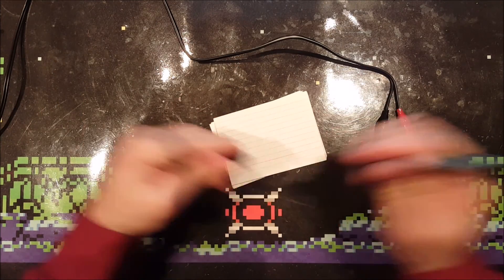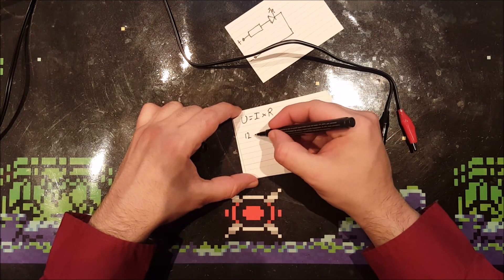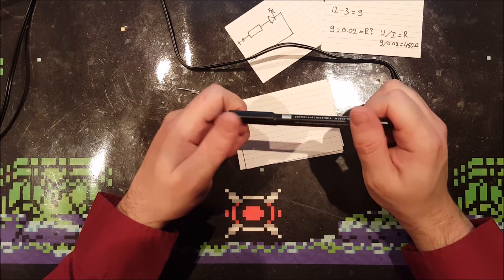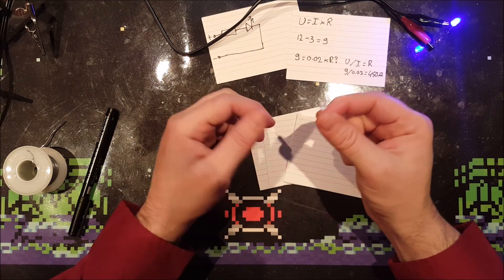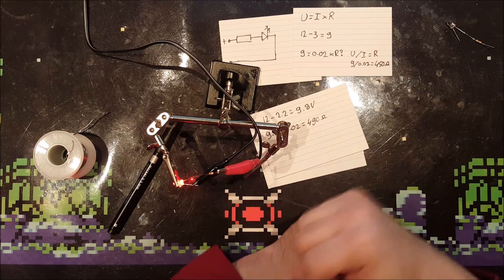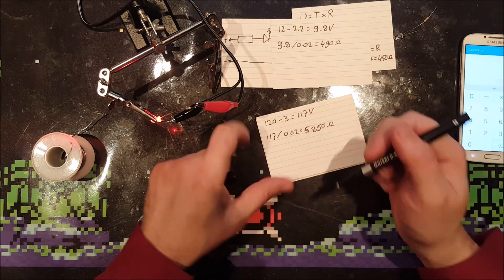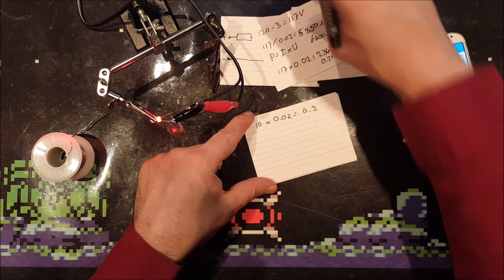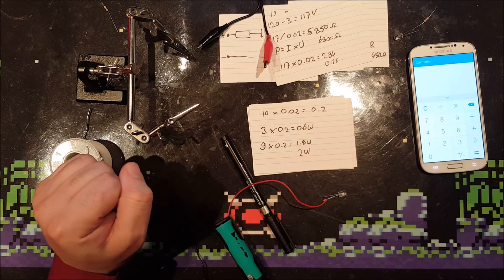How to calculate the correct resistor value for an LED or multiple LED's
This is a quick video about how to calculate the resistor value for an LED or multiple LED's. I also show how to calculate the power dissipation of the resistor, so that you do not exceed its rating when using multiple LED's or a higher voltage. When exceeding the resistor's limits, it will get hot, or desolder itself, or even catch on fire. So it is always a good idea to calculate the power which will be dissipated by the resistor.